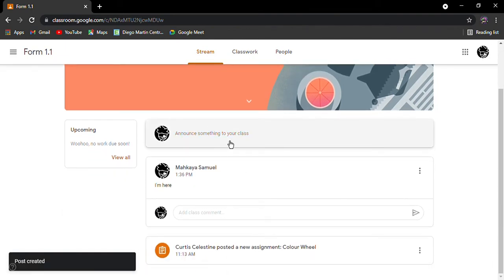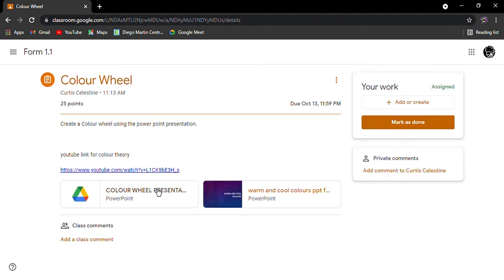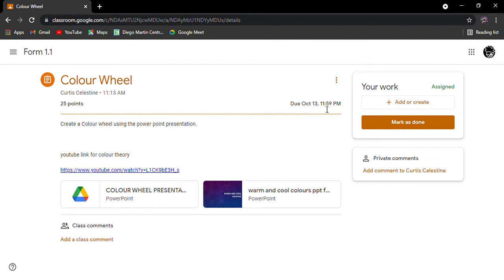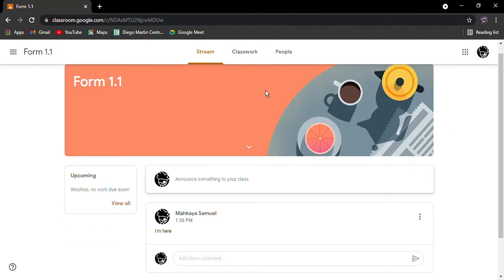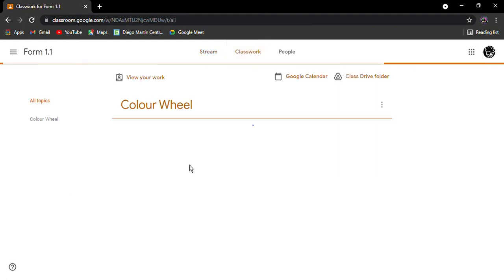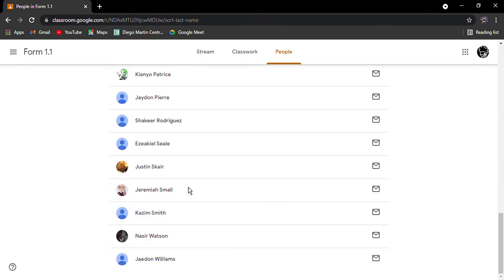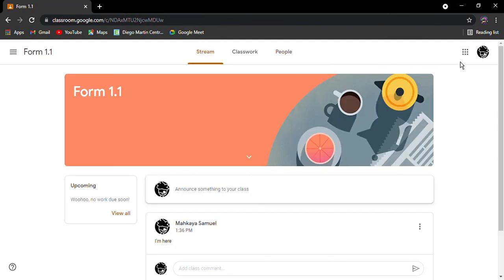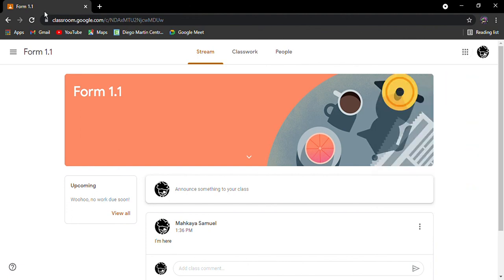How to use google classroom